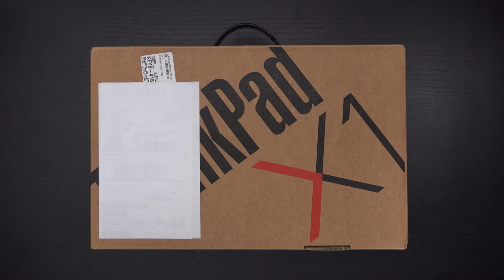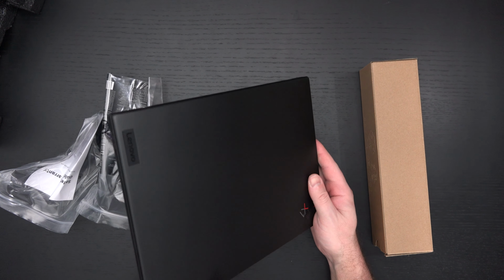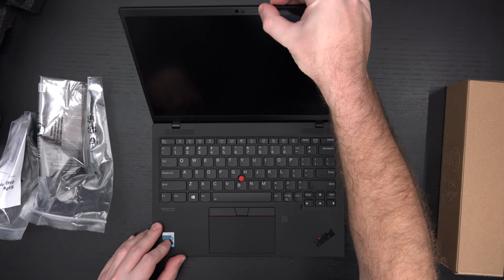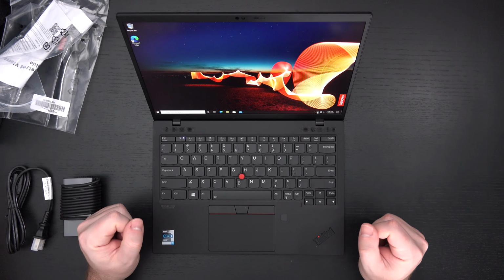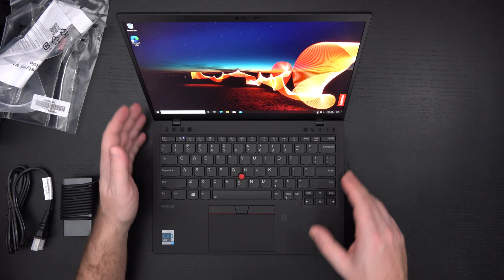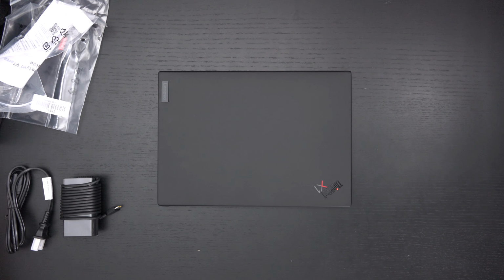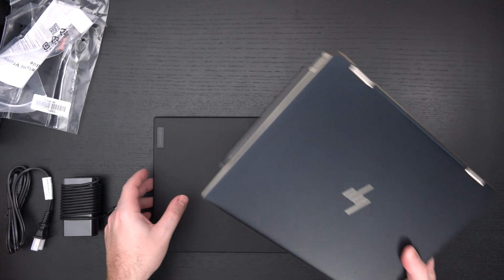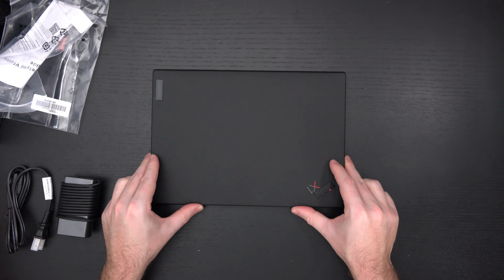Lenovo ThinkPad X1 Nano Unboxing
Here is my Unboxing and first look at the Lenovo ThinkPad X1 Nano.
-TDD